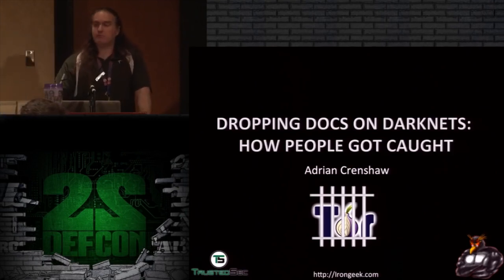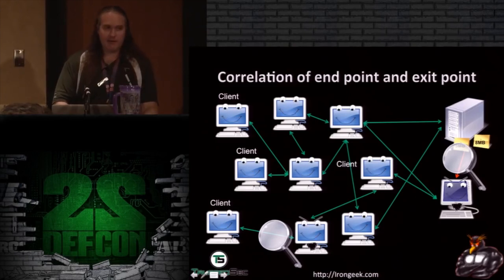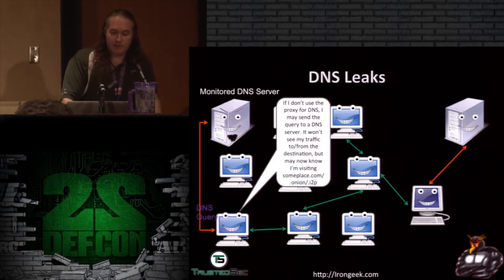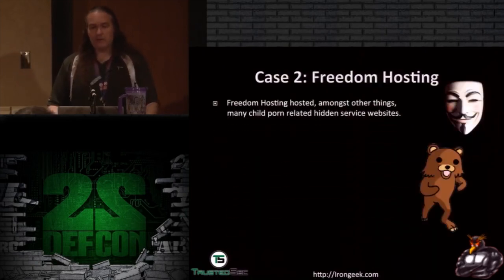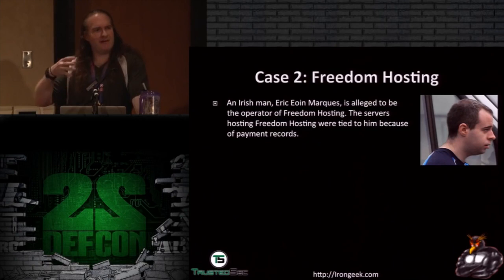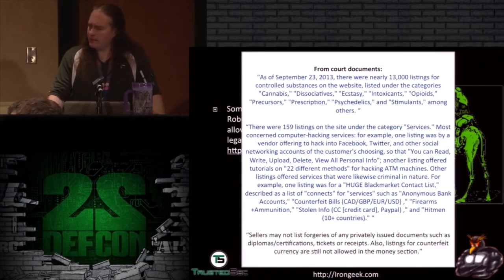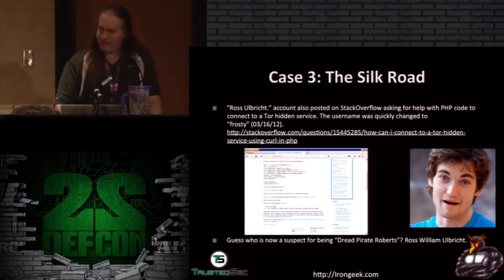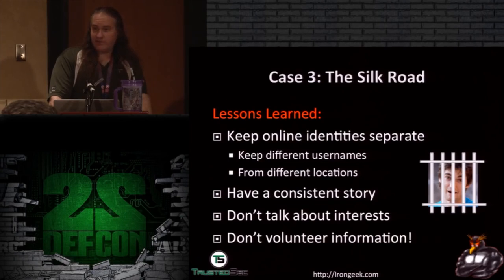How Tor Users Got Caught Defcon 22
Interesting... comment.